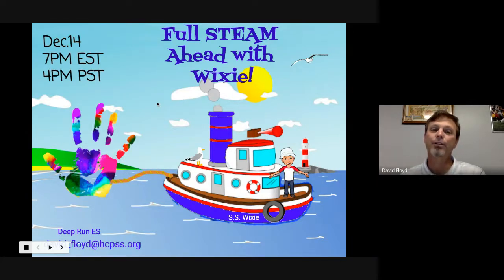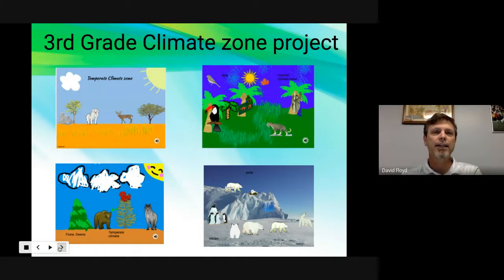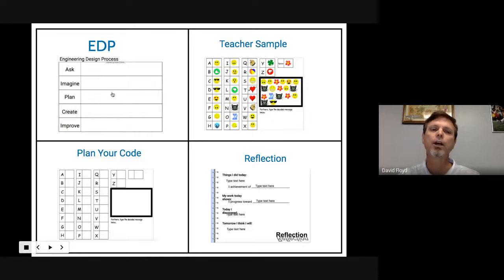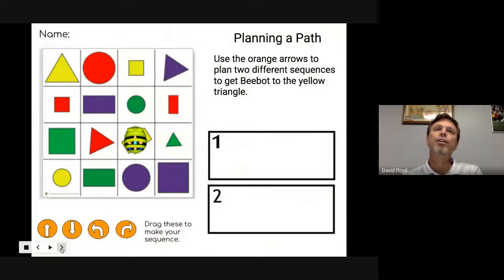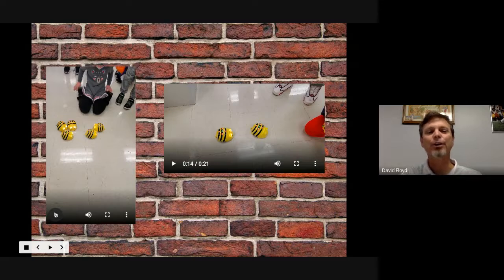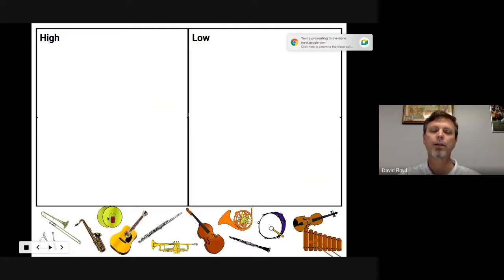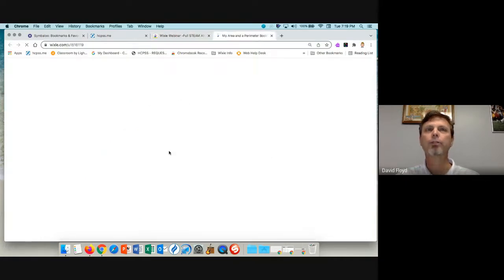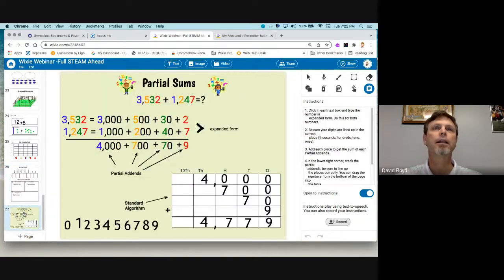Full STEAM Ahead with Wixie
Join us as we go Full STEAM Ahead using Wixie! If you are stuck using the same tools for student projects, join Maryland Educator David Floyd to explore ways to integrate Wixie into all aspects of STEAM.